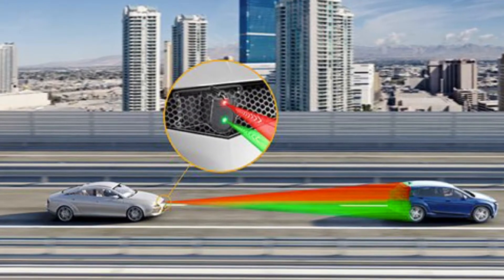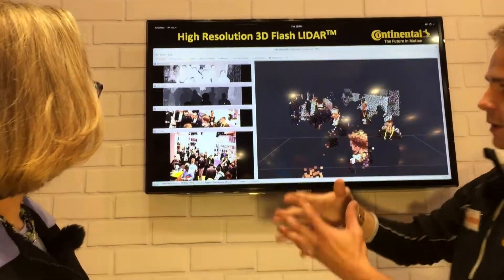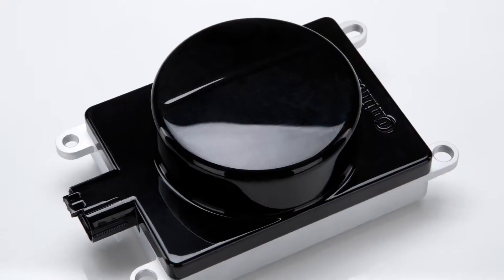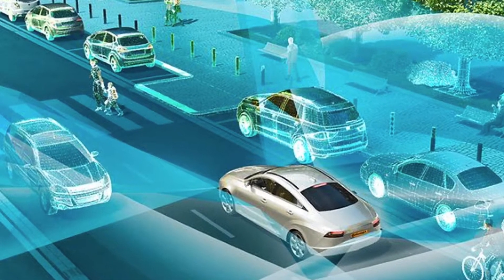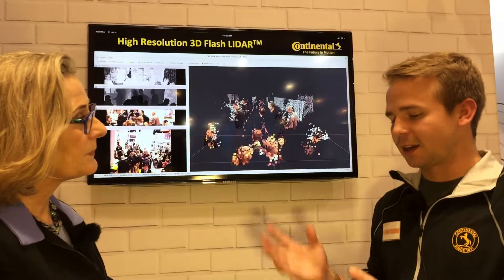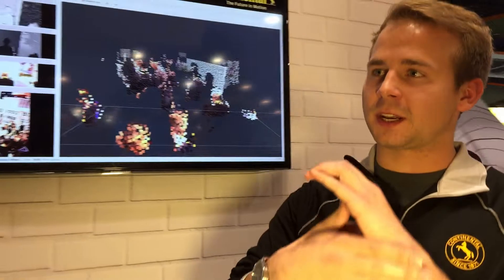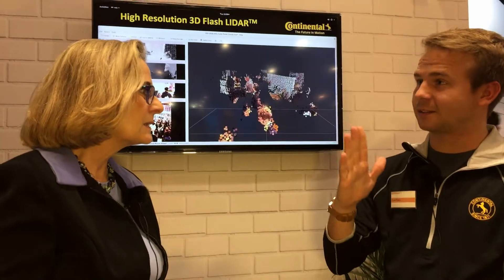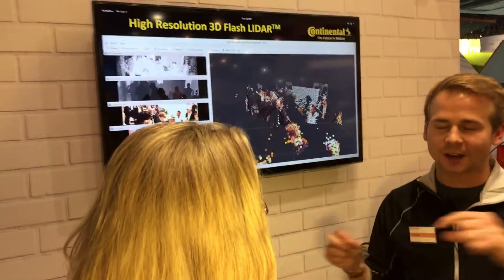Continental's 3D Hi-Resolution Flash Lidar for automated driving at Consumer Electronics Show CES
Hi-Res 3D Flash LIDAR will supplement Continental ́s existing portfolio for automated driving

Technology from Advanced Scientific Concepts, Inc. critical as a breakthrough enabler for highly or fully automated driving
Lindau, Germany/Auburn Hills, Mich., March 3, 2016 – Today international automotive supplier Continental announced in its Media Webcast for fiscal year 2015 the acquisition of the Hi-Res 3D Flash LIDAR business from Advanced Scientific Concepts, Inc. (ASC) based in Santa Barbara, California. This innovative technology will further enhance the company’s Advanced Driver Assistance Systems product portfolio with a future-orientated solution to add to the group of surrounding sensors needed to achieve highly and fully automated driving.

One significant advantage of the Hi-Res 3D Flash LIDAR sensor technology is that it provides both real-time machine vision as well as environmental mapping functions. This technology will help to enable a significantly more detailed and accurate field of vision around the entire vehicle, independent of day or night time and robust in adverse weather conditions. Continental is working on a family of sensors to address different requirements around the vehicle, to allow function optimized mapping and segmentation of the entire surrounding. “A range of surrounding sensors is needed to progress safely to the higher levels of automated driving,” said Karl Haupt, Executive Vice President,

Advanced Driver Assistance Systems (ADAS) Business Unit and Member of the Management Board, Chassis & Safety Division. “We have strong and proven capabilities with radar and camera as well as data fusion. However, it is important to have Hi-Res 3D Flash LIDAR in our technology portfolio to further strengthen and enhance our leadership position in the development of automated driving.”
With the closing, ASC employees, primarily engineers, will join the Chassis & Safety Division of Continental as a business segment within the ADAS Business Unit, based in Santa Barbara, California. Head of the new segment High Flash Lidar is Arnaud Lagandré. The company is planning to grow to over 100 engineers in this area of technology in the longer term. The companies agreed not to disclose the price for the acquisition.

“At Continental, we continue to invest in research and development for next generation technologies – such as automated driving – that will drive us toward a safer, more efficient and more comfortable future,” said Frank Jourdan, Member of the Executive Board of Continental AG and President of the Chassis & Safety Division. “As a company, Continental’s strategy is clearly focused on making this type of future technology a reality. It's clear to us that automated driving will be a key element in the mobility of the future and therefore the development and enhancement of our advanced driver assistance systems portfolio is the basis,” he added.

In December, 2012, Continental was the first automotive supplier to earn approval from the Nevada Department of Motor Vehicles (DMV) to test autonomous vehicles on the state’s public roads. Continental’s testing license is for the company’s highly automated vehicle. The company has completed approximately more than 72,000 miles of testing in highly automated driving mode, accompanied by a test engineer monitoring the vehicle’s performance. In addition to the U.S. and Germany, Continental also started an Automated Driving initiative in Japan.

Continental develops pioneering technologies and services for sustainable and connected mobility of people and their goods. Founded in 1871, the technology company offers safe, efficient, intelligent and affordable solutions for vehicles, machines, traffic and transport.